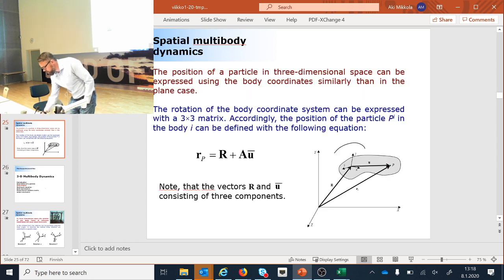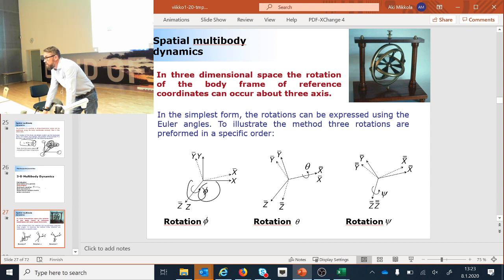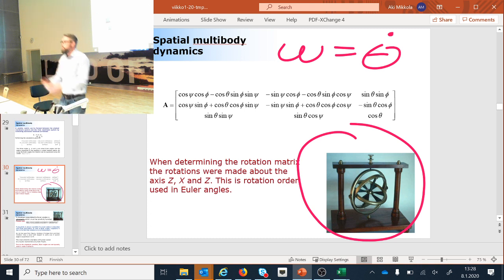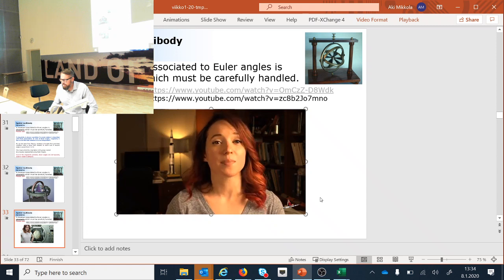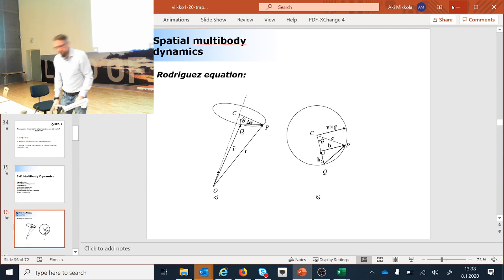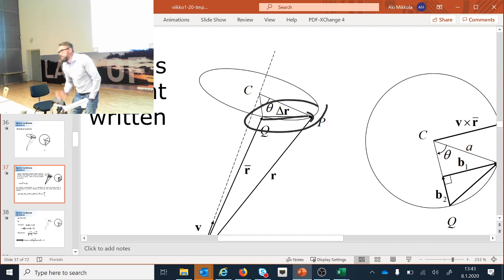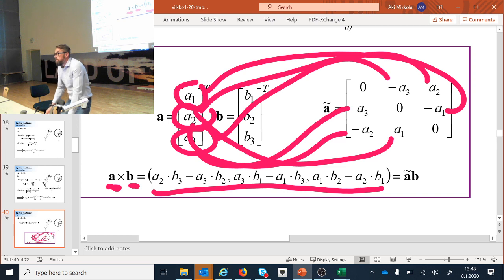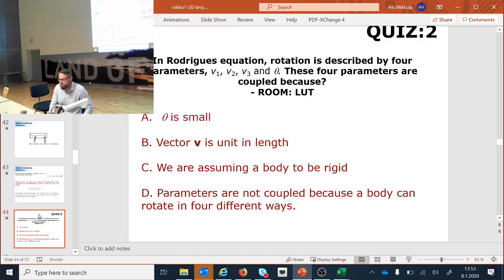BK70A0001 Simulation of a Mechatronic Machine Live-stream